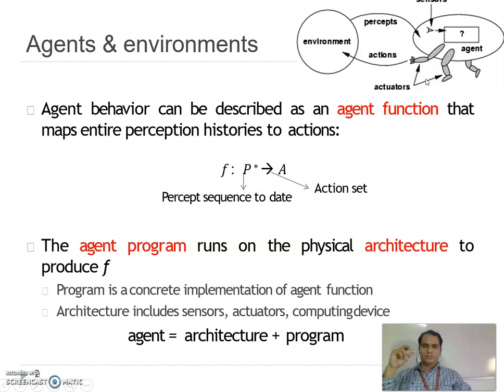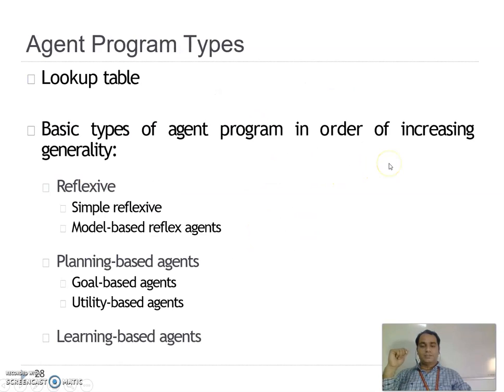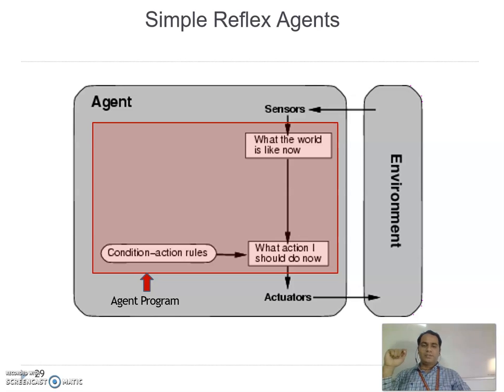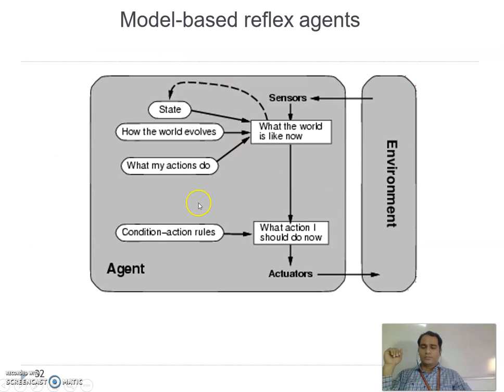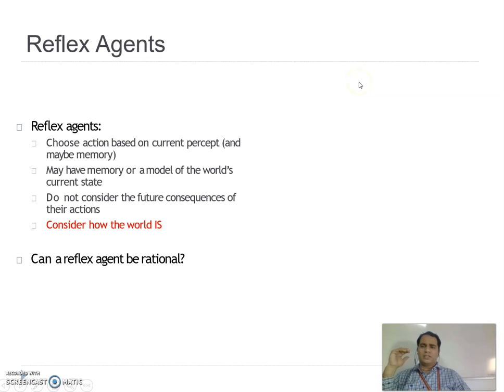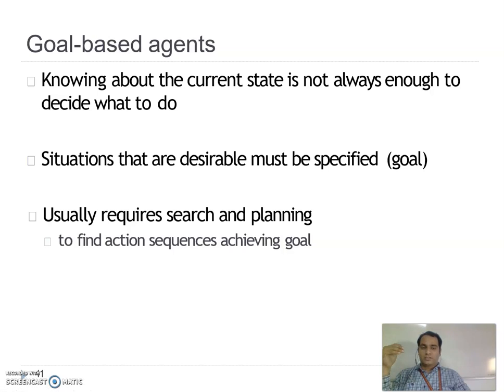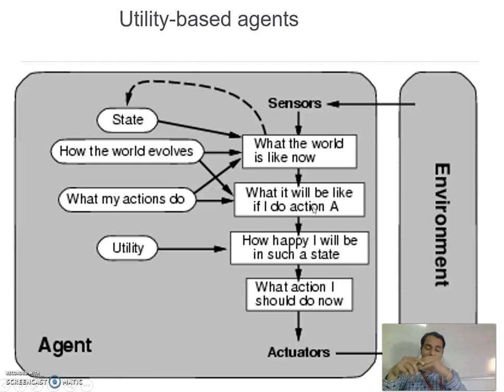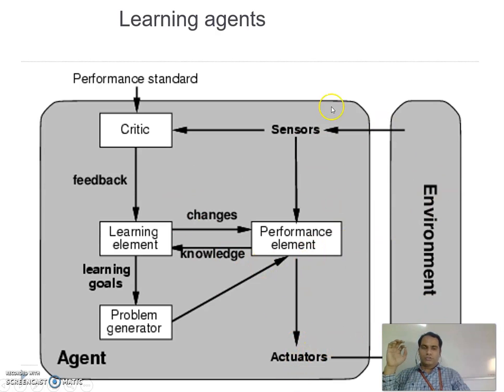AgentTypes_KC_Lecture_4